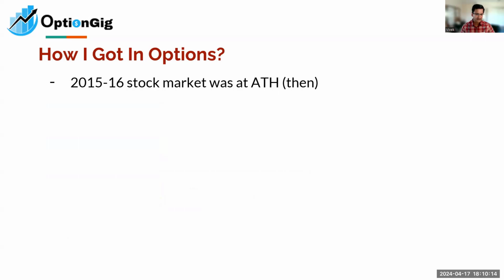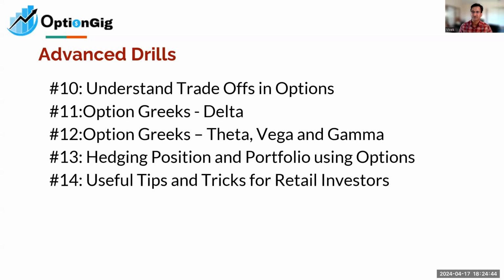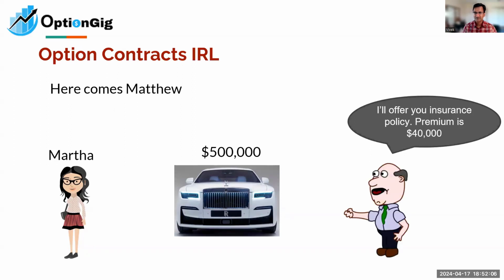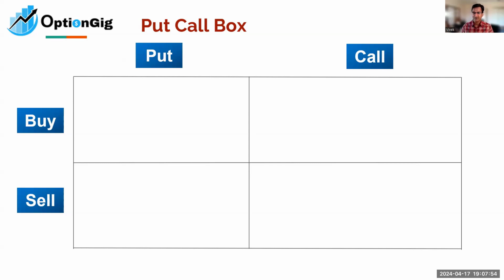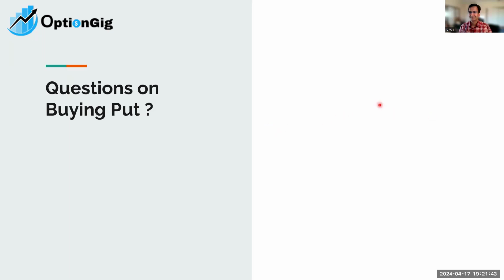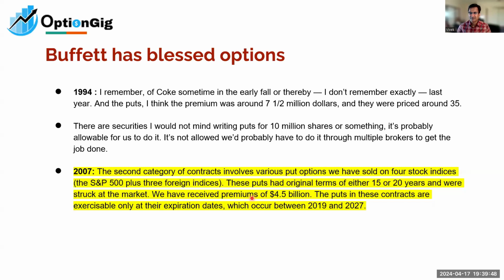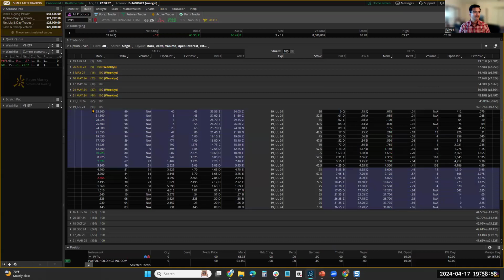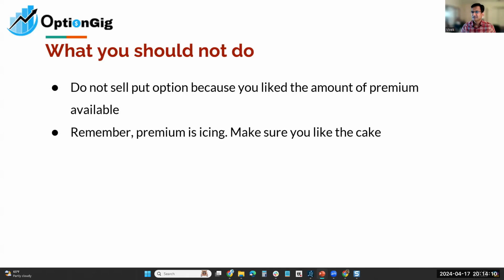OBC-V-Drill #1 Intro to Options , Newbie strategy to acquire shares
Table of Contents:

00:00 - Introduction
01:20 - Inhtroduction
05:55 - How I got started in options
08:53 - Why am I sharing secrerts for free?
12:51 - Connect with me
14:56 - Housekeeping
17:48 - Overview of Options Bootcanmp Drills
21:45 - How media portrays options
23:32 - Why I use options?
31:37 - Basics of Options Contract
35:25 - Opton Contract In Real Life
45:20 - Main elements of Option Contract
53:02 - Buying Put Options
1:15:20 - Selling Put Options
1:23:37 - Summary - Option Contract
1:24:32 - Strategy to acquire shares
1:25:03 - Actions of Retail Investors
1:27:59 - Selling a put to acquire shares
1:29:05 - Cmopare Limit Order and Selling Put
1:43:13 - Takeaways  - Selling Put
1:44:22 - Final Q&A